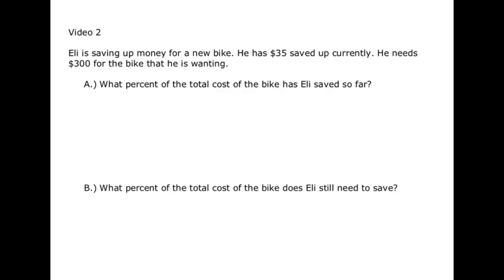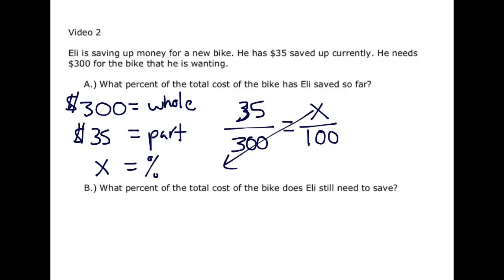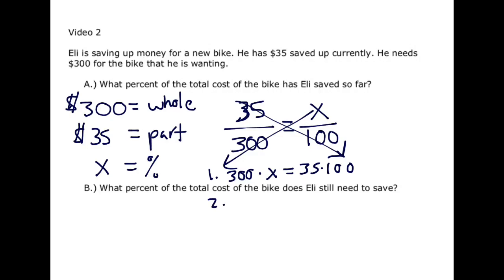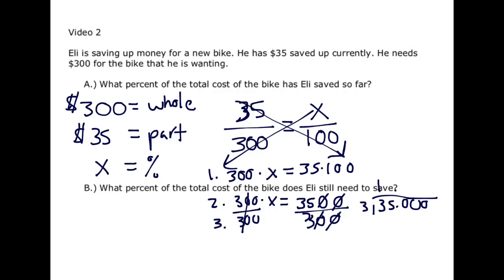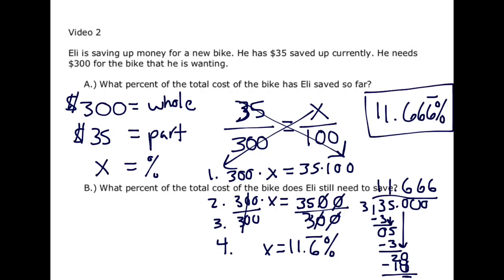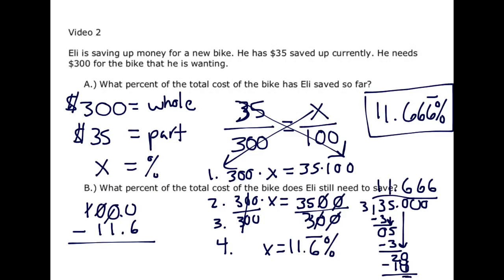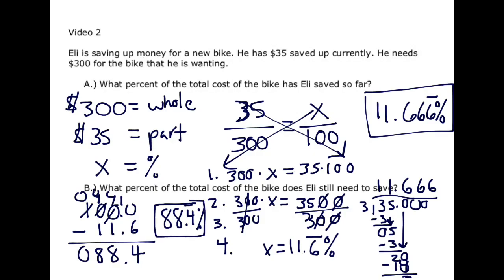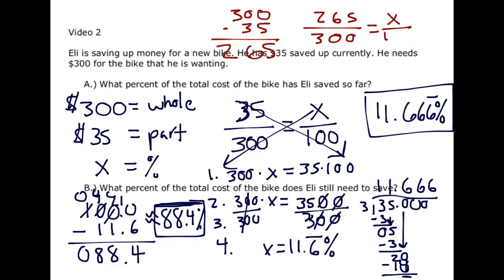Percent Proportion Finding The Percent # 2